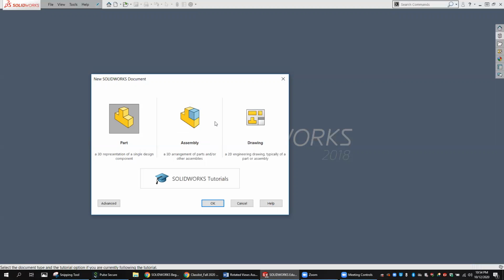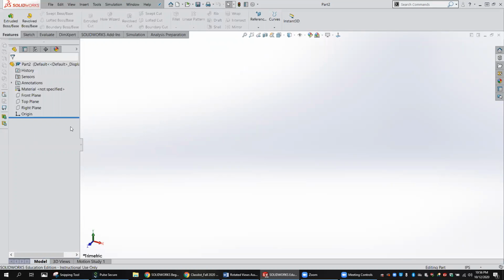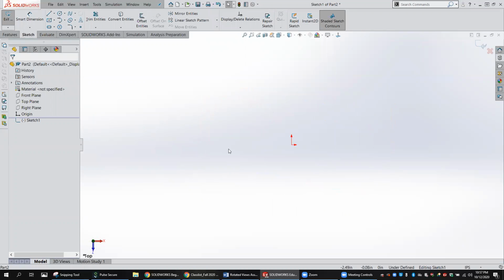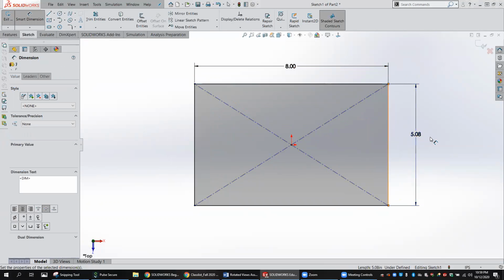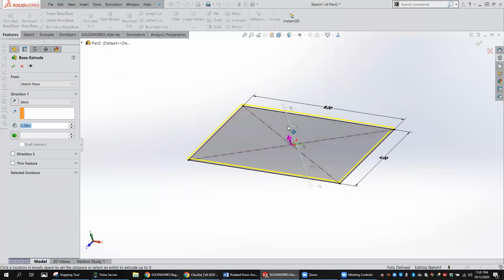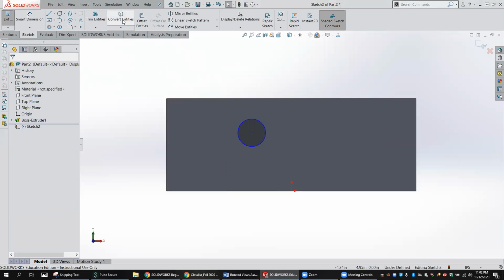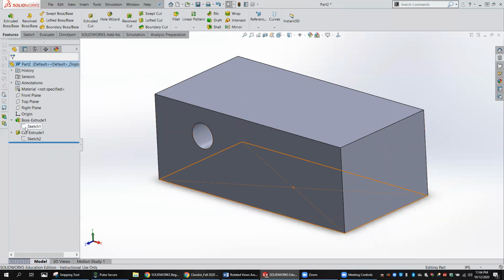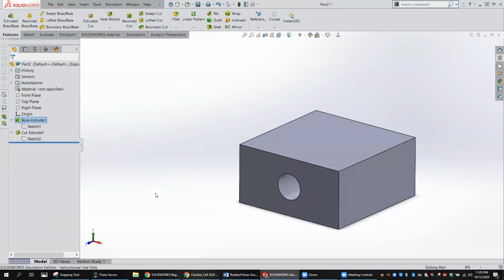Day 1 Solidworks Intro